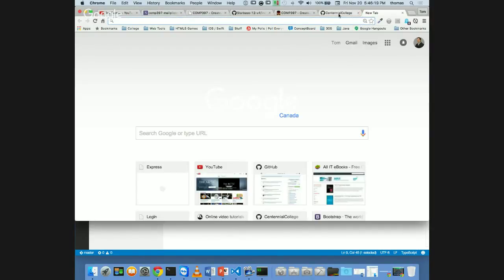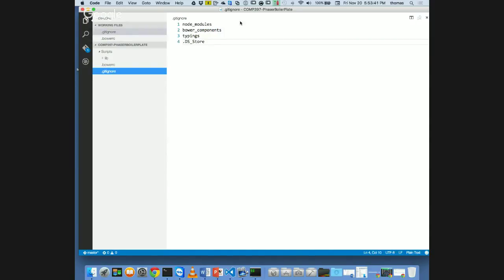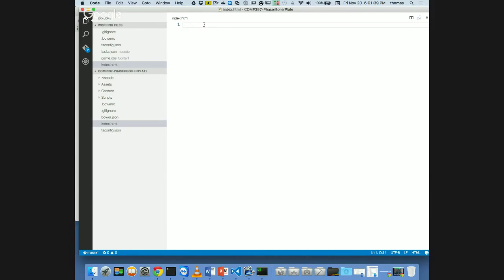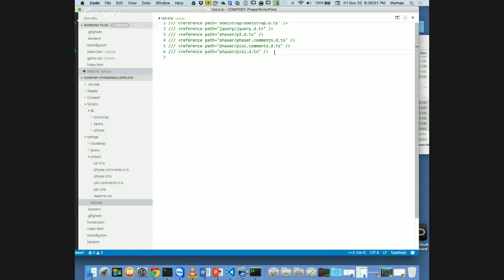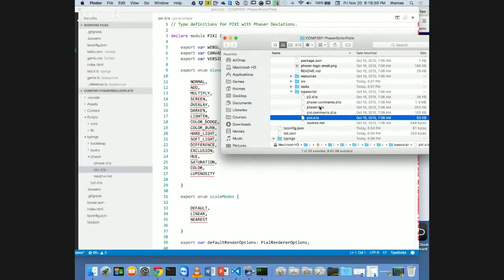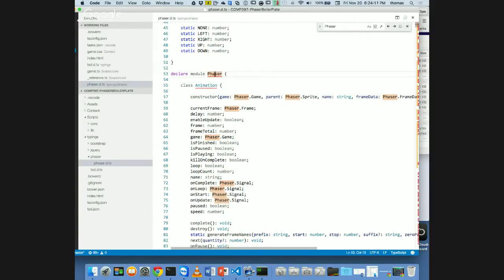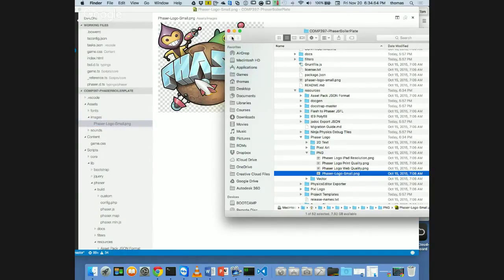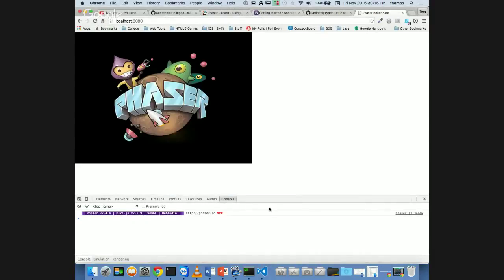COMP397 - F2015 - Lesson 10 - Part 2 - Broadcast